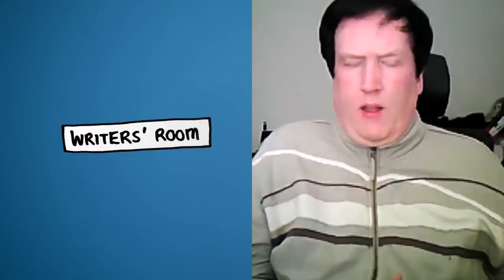2-4.1 | Serial Storytelling - Production process - Des Doyle